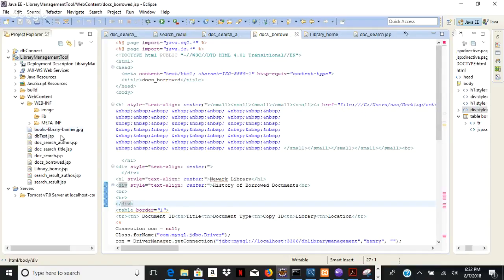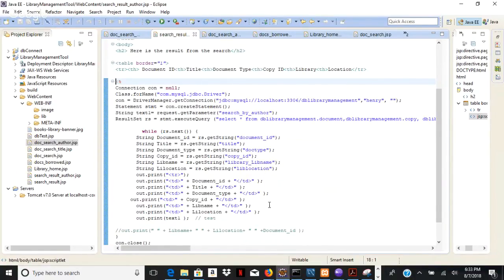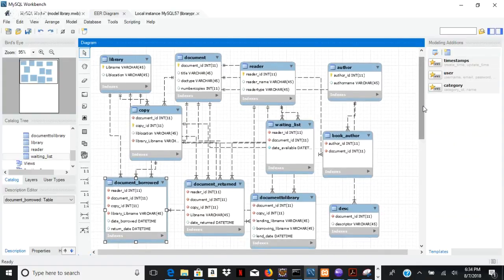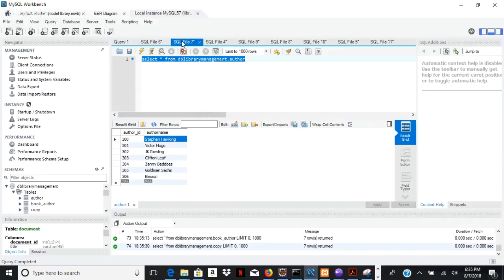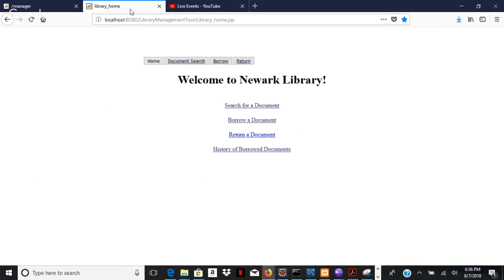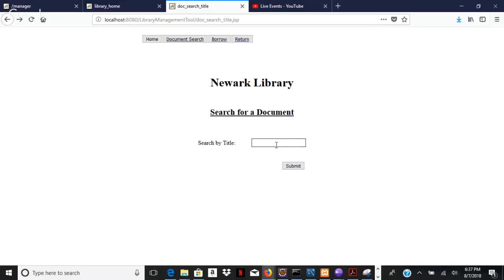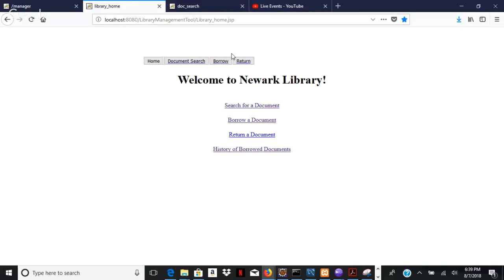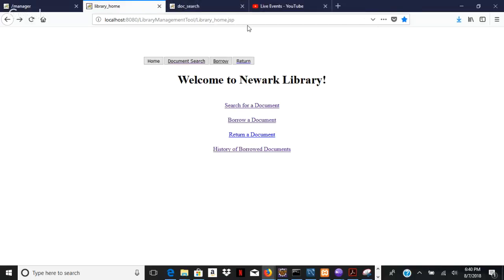CS631 Project Presentation